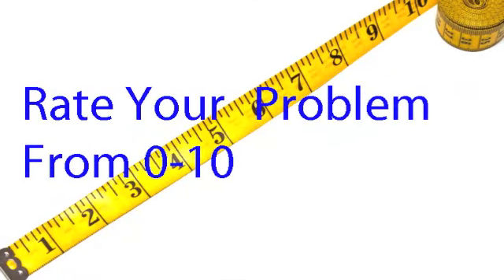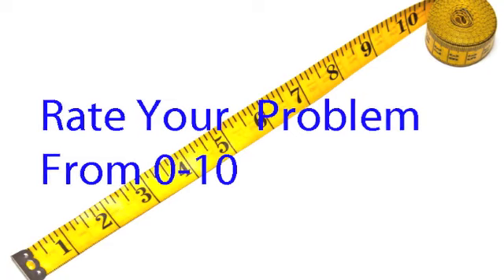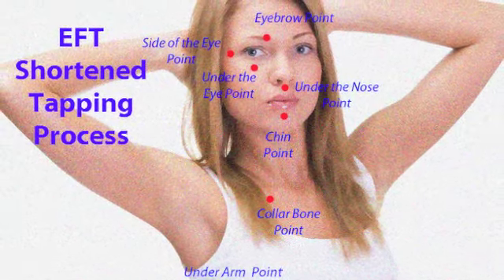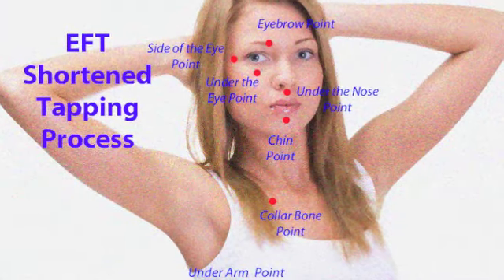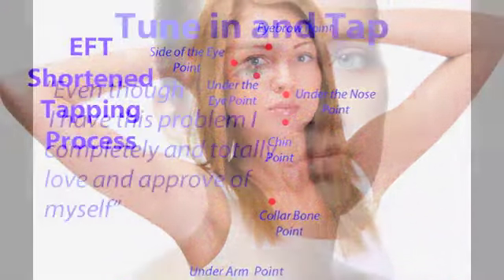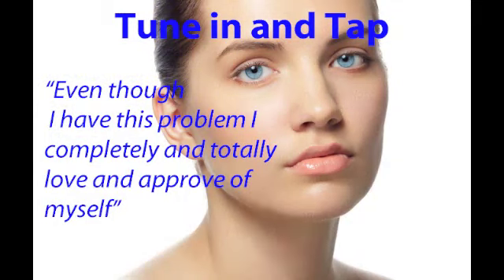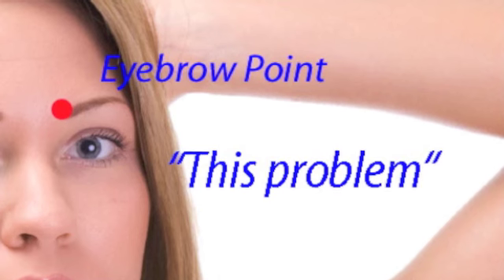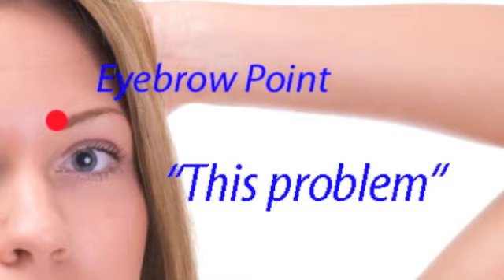How to Do EFT Tapping- For Beginners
How to do EFT, by EFT Master Tania A Prince. EFT, Tapping is commonly used in weight loss, stress management, self development, procrastination, law of attraction, loa, managing anxiety, pain management, success coaching